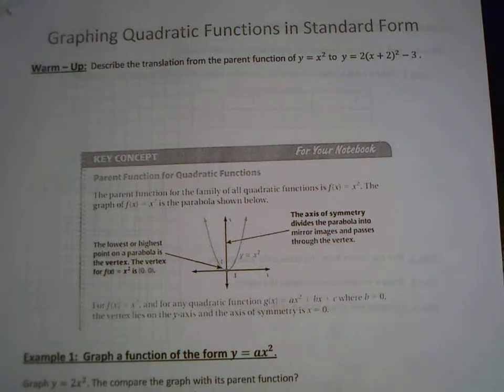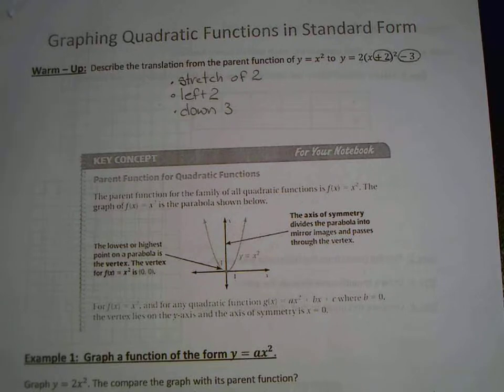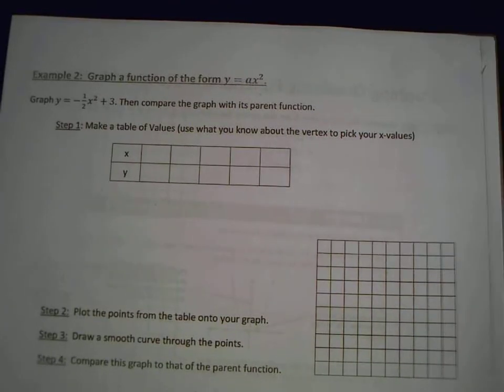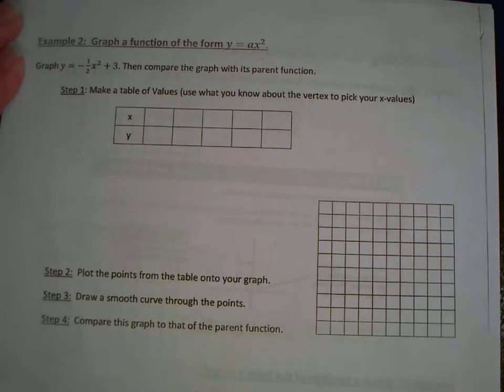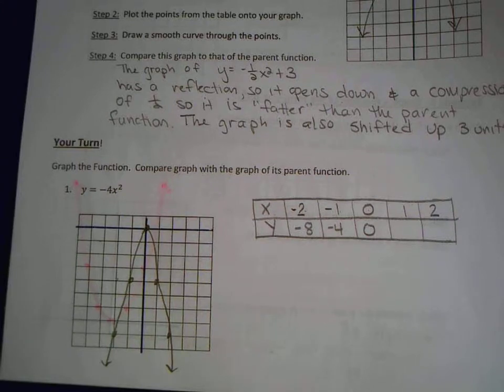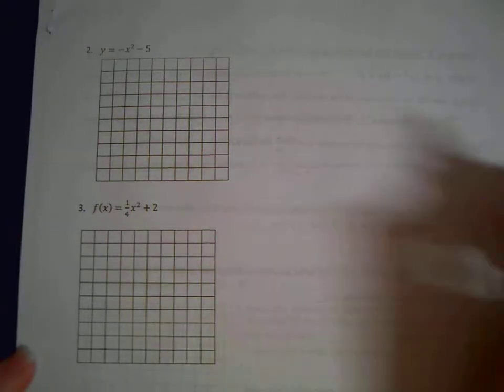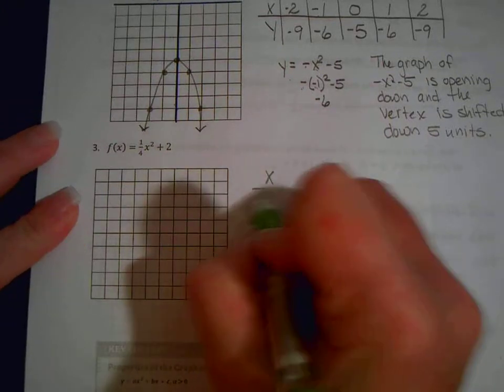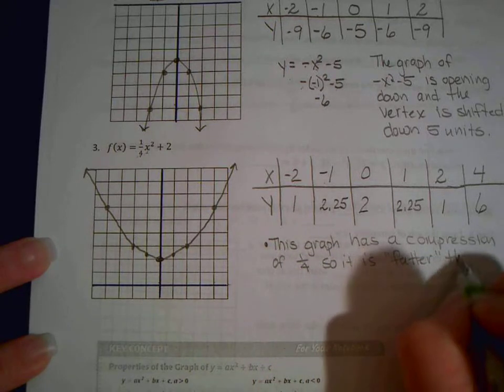Graphong Quadratic Functions in Standard Form Video1